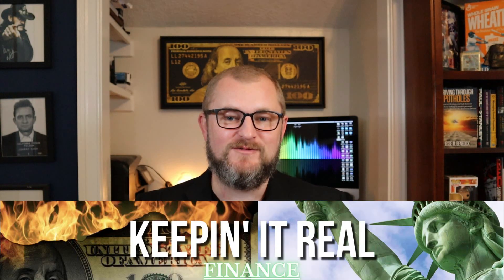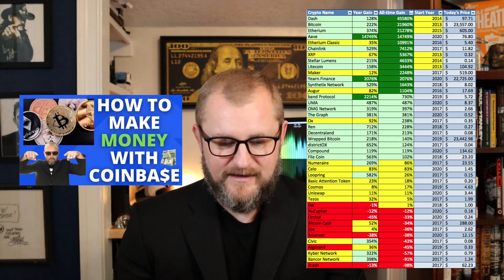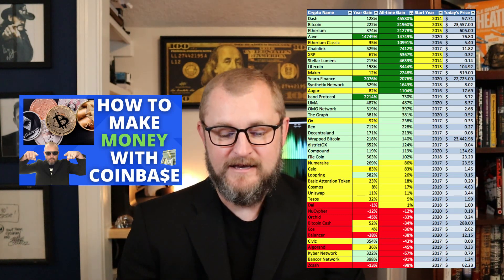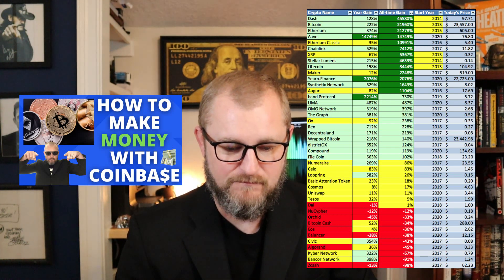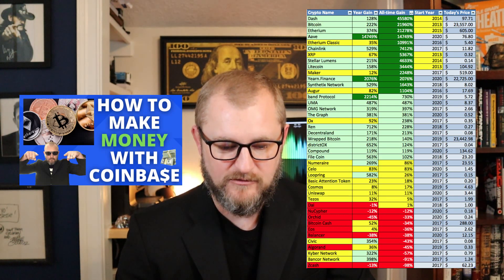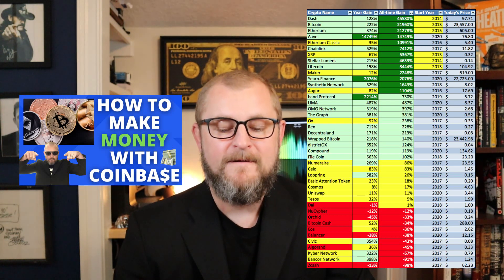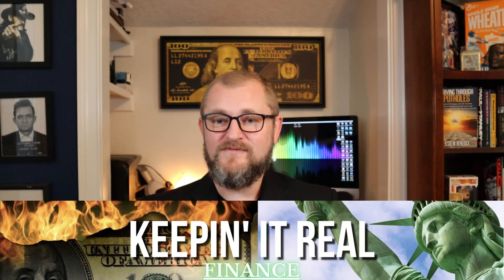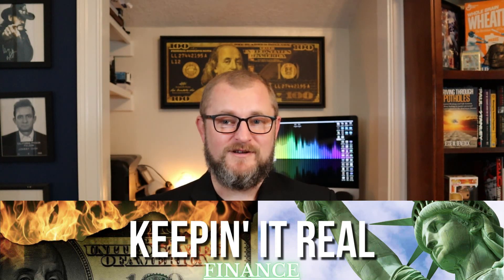How to Make Money with Coinbase!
🗽 FREE Referral Bonuses 💵  and Discounted Trading Fees! 🔥

🗽 How I Make My YouTube Videos:
❖ My Equipment
❖ My Thumbnails - Canva

❖ My Book

*Sources - Coinbase and Google.